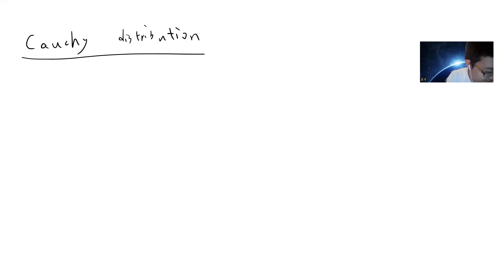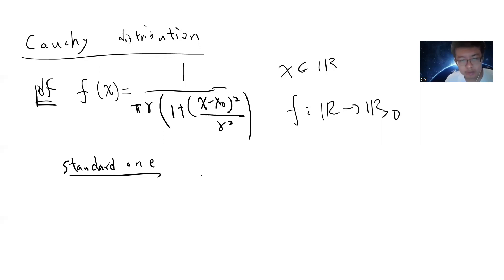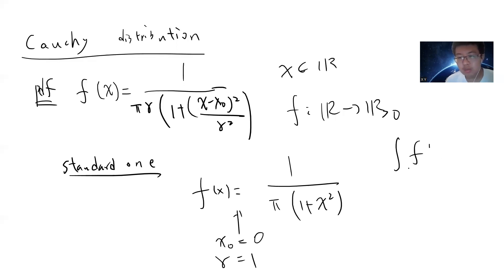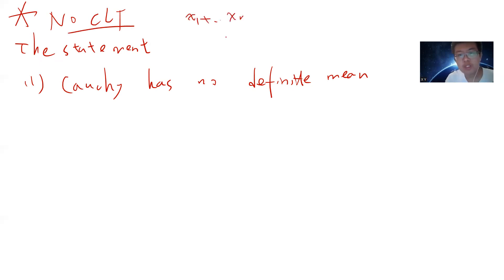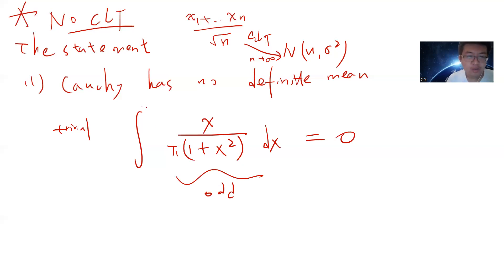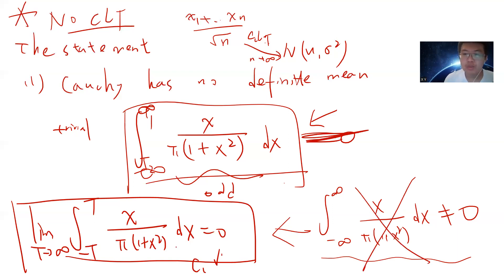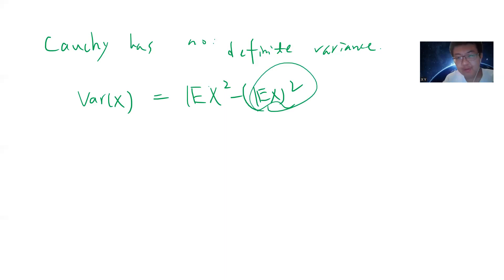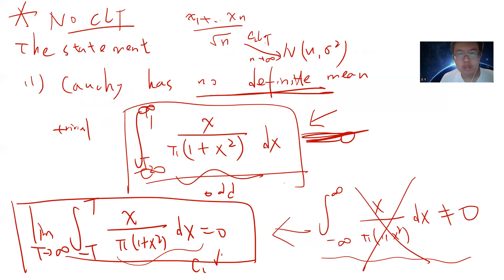Quick introduction to Cauchy lorentzian distribution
0:00 start
2:48 prove Cauchy lorentzian distribution has no mean